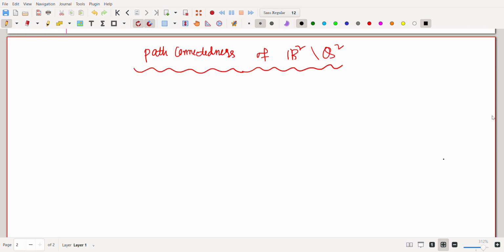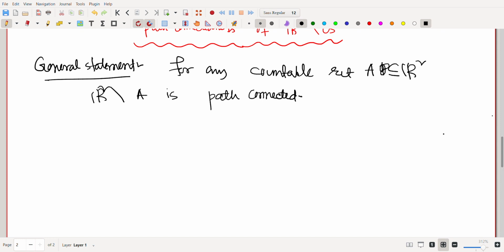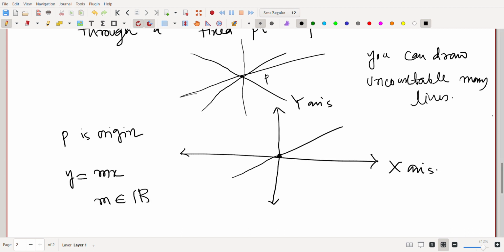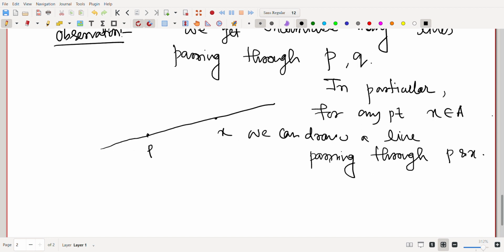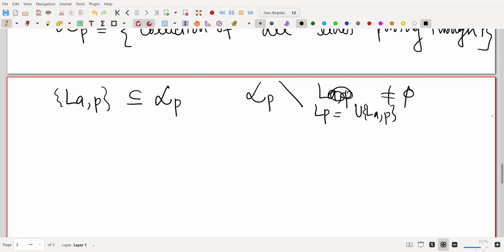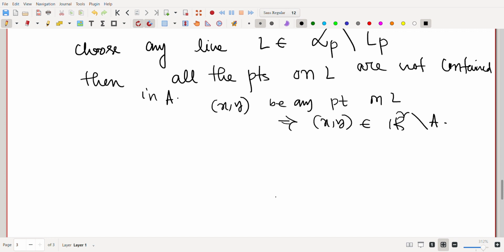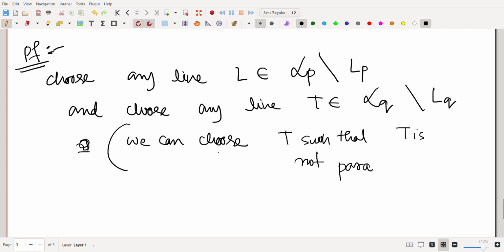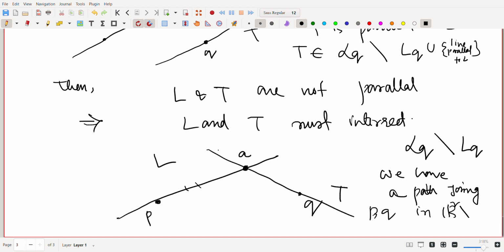IIT Kanpur Phd Entrance Interview Question and ISI subjective 2024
phd interview
iiser pune